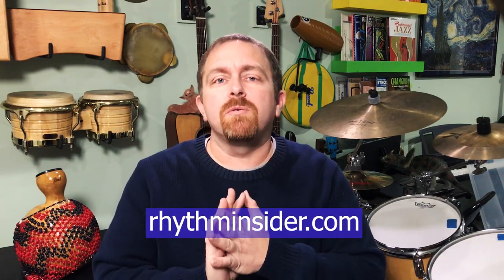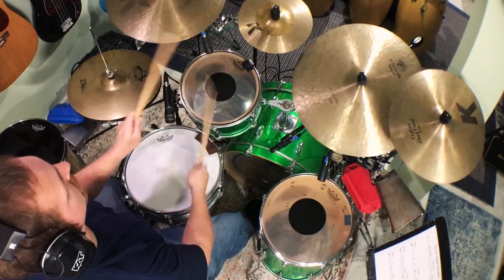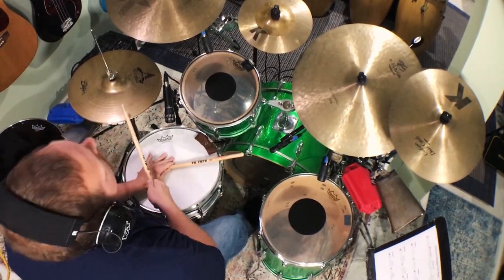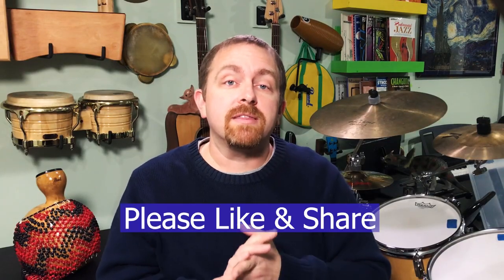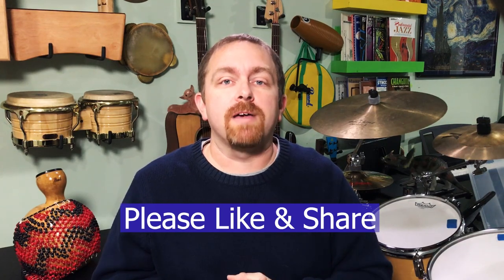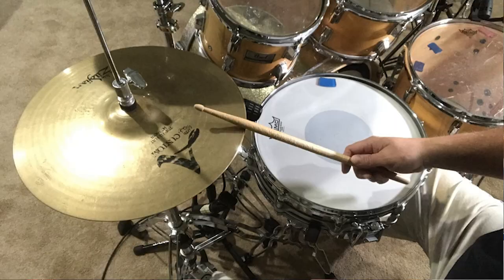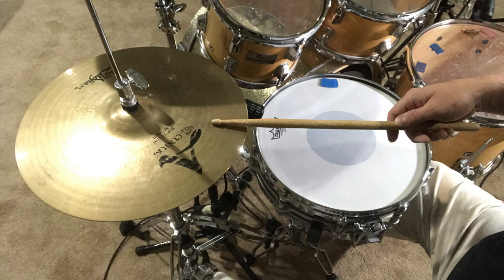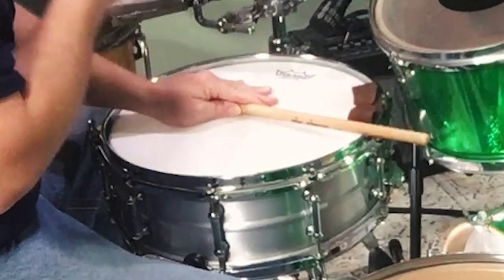One Drop Reggae Drum Beat - 6 Variations - Lesson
The one drop drum beat is one of the most common styles for reggae styles. In this video drum lesson, you'll become more familiar with the one drop beat and some variations.

00:00 Introduction
01:53 The One Drop Explained
03:04 Stir It Up - One Drop Example
03:40 One Drop Example 1
05:29 One Drop Example 2
06:19 One Drop Example 3
07:21 One Drop Example 4
07:53 One Drop Example 5
08:43 One Drop Example 6
09:29 Outro

"3 Reggae Drum Beats - With Variations"

// Related Articles
"3 Reggae Drum Beats Drummers Should Know"

"Montego Bay" by Thompson Town Flowers
"Running From My Doom" by Mama Zula